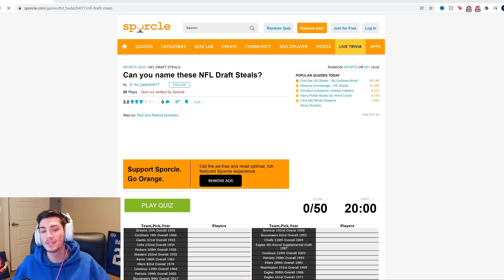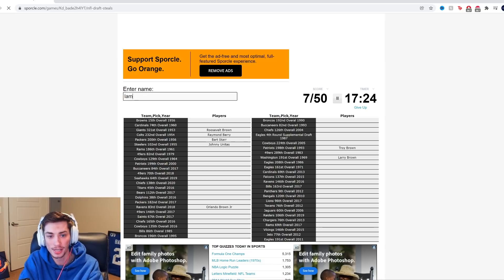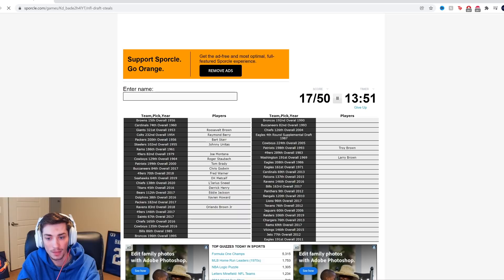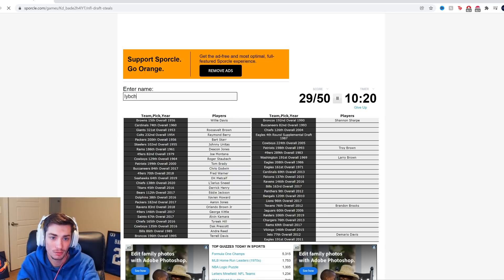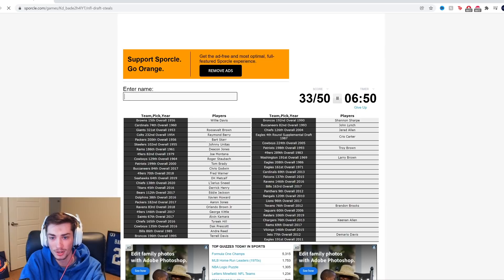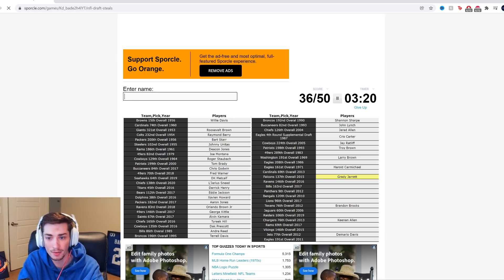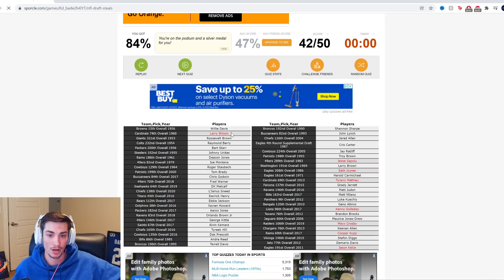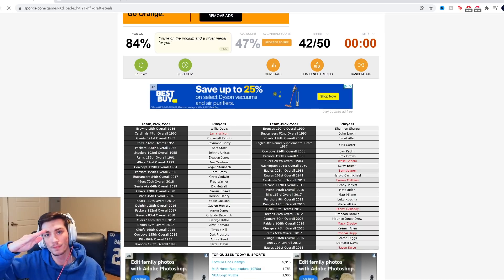Who are the BIGGEST NFL Draft STEALS of ALL TIME?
Seriously though, whether it's madden 22 rebuilds, madden 22 rebuilding, madden 22 realistic rebuilds or even madden 22 franchise mode, I am painfully average. I also talk about NFL Football predictions NFL draft prospects, and the 2022 NFL Draft!